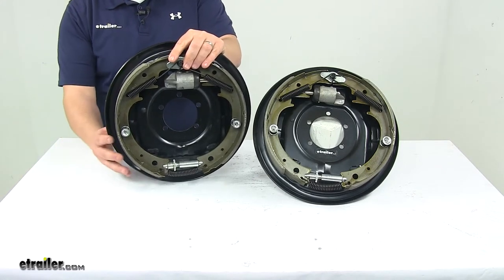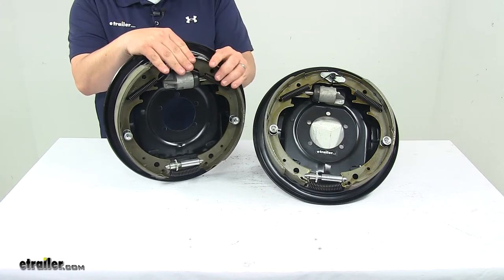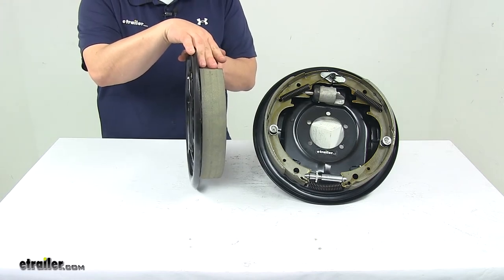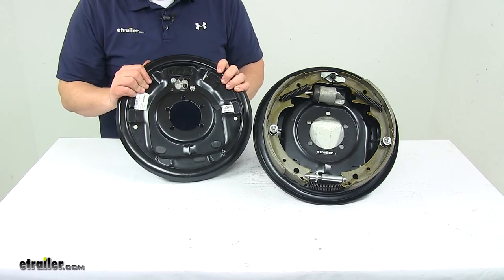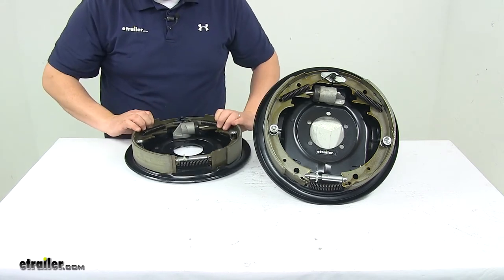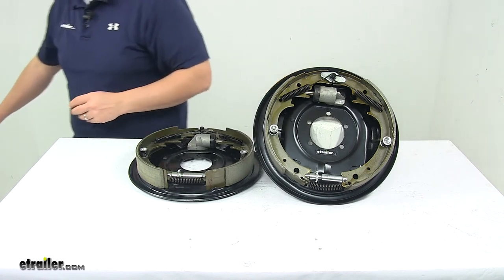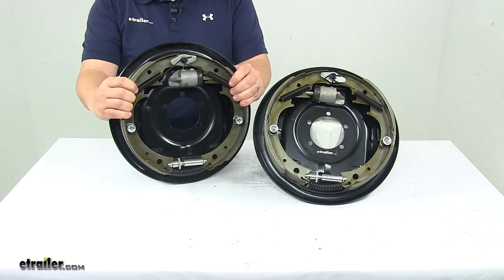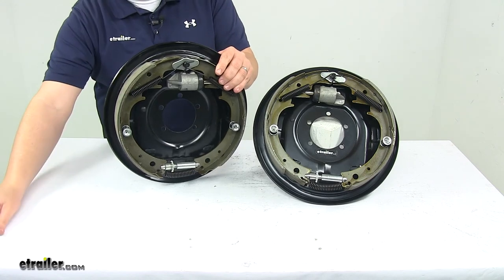etrailer | Titan Trailer Brakes - Hydraulic Drum Brakes - T2351100-000 Review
Speaker 1:          Today we're taking a look at the Titan Hydraulic Brake Kit. The hydraulic drum brake assemblies are designed for use with a surge type trailer brake actuator. These are Uni-Servo brake assemblies, so that mean that it has one wheel cylinder with a single piston that actually pushes out against the brake pads to create wedge effect inside the brake drum.Also the Uni-Servo design delivers around 20% braking when in reverse. The pads are fully bonded to the shoes, not riveted, for longer life and more braking to work. Here on the back side, this is the back plate, it has a steel construction to it and then a black painted finish. Also down here, this is your adjuster plug.

This is included. It covers the access hole to keep dirt and grime out of the assembly and off of the shoes.Both assemblies are included, one for the driver's side and one for the passenger side. Mounting bolts and hardware are sold separately. This down here is the .. gear knob that you use to make your adjustments as needed.

When it comes to the measurements, when we measure the diameter, that's measured from the edge of one pad to the edge of the other. So if we place a ruler on there and go straight across, we can see that that measures 12 inches. Then the width is actually to the pad width. So this pad right here, edge to edge, is two inches wide.This kit's designed to fit wheel sizes 14 1/2 inches, 15 inches, or 16 inches. The mounting phalange bolt pattern, this is a five bolt design and then the center hole diameter is three and one quarter inches.

This kit's designed for axles with a rating up to 6000 pounds.That's going to do it for today's look at the Titan Hydraulic Brake Kit.